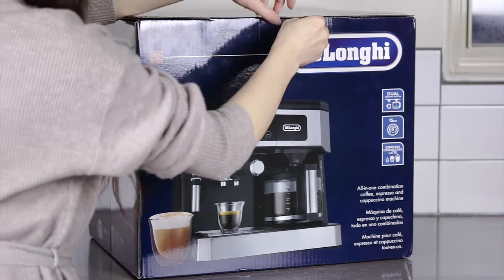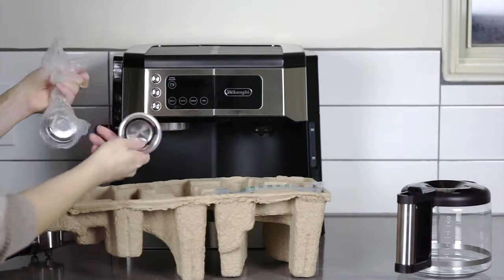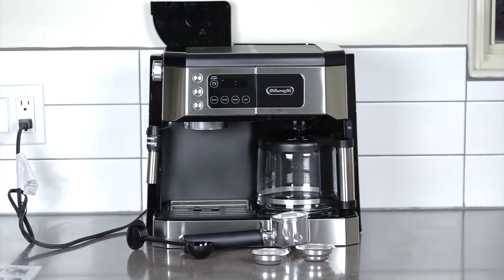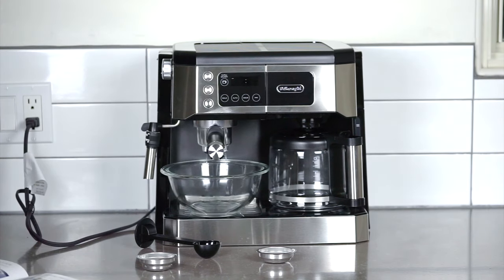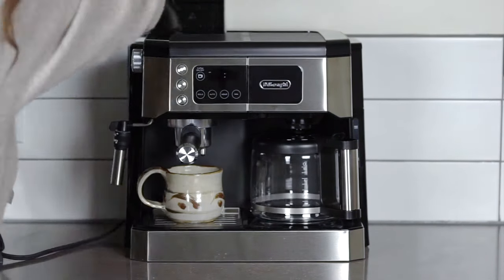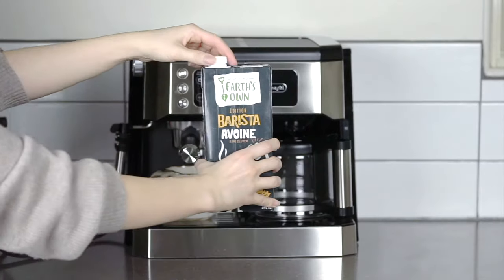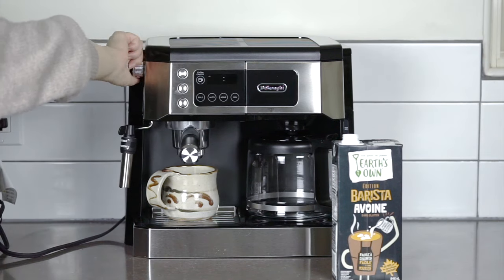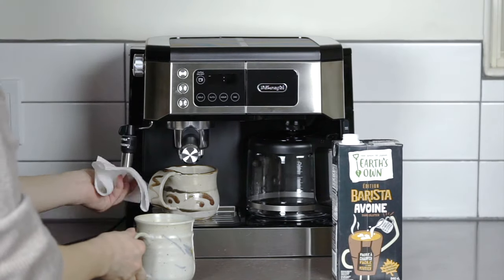De’Longhi All-in-One Combination Coffee and Espresso Machine Review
Whether you're a casual coffee lover or an at-home enthusiast, this De'Longhi All-in-One Machine is an easy way to make a delicious cup of coffee at home.